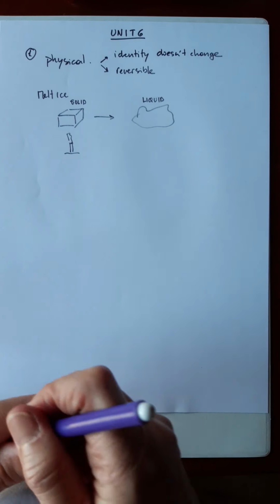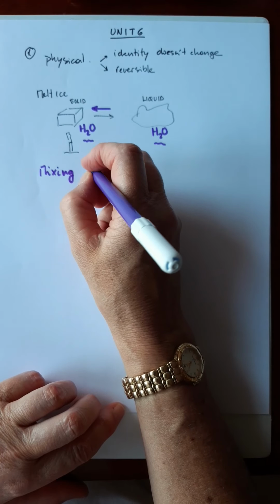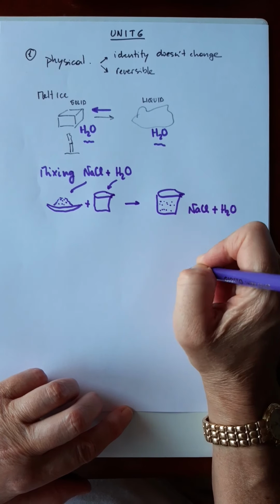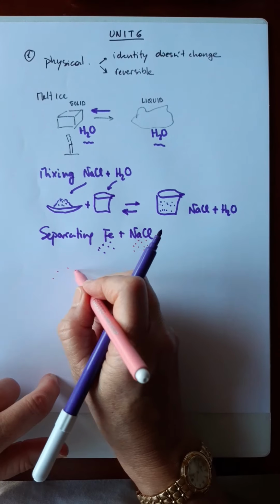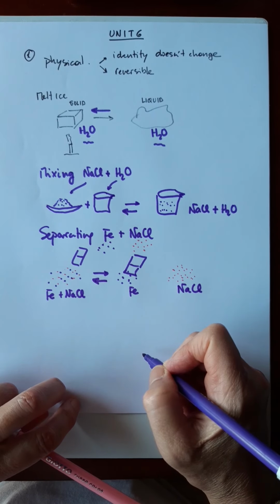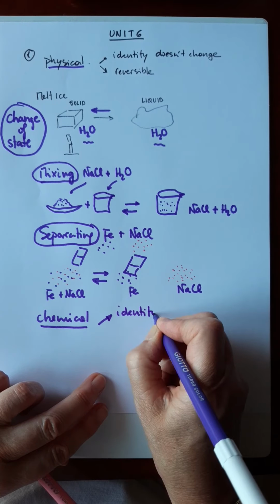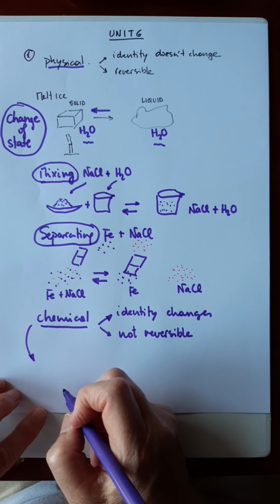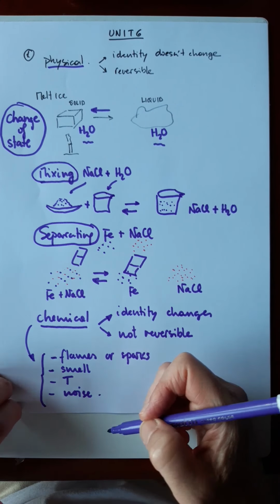Unit 6 Section 1